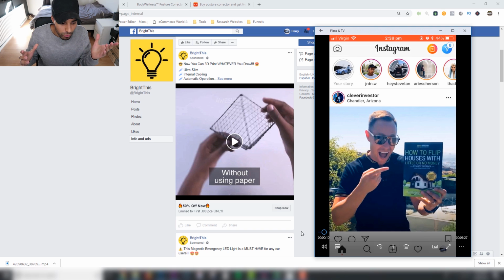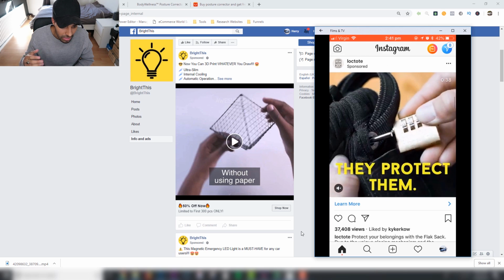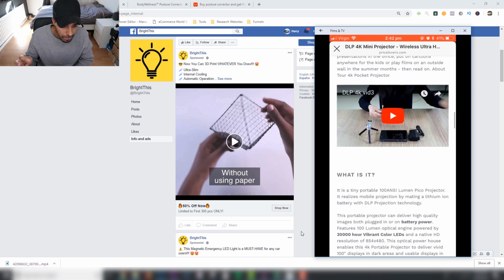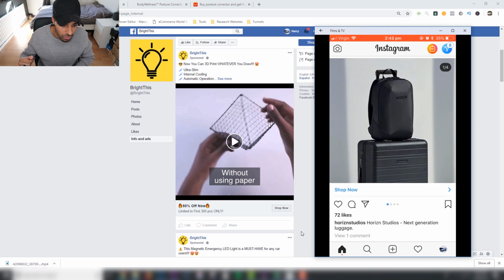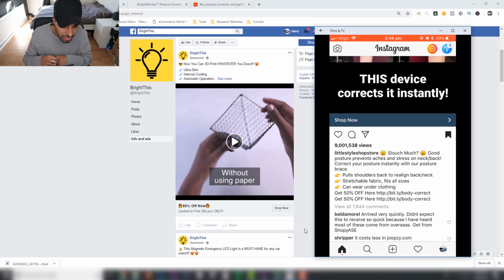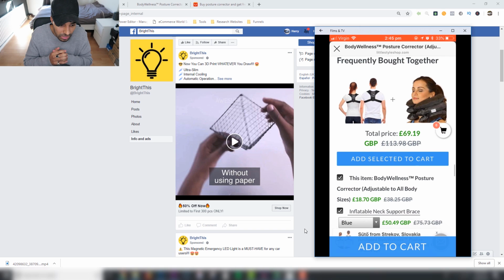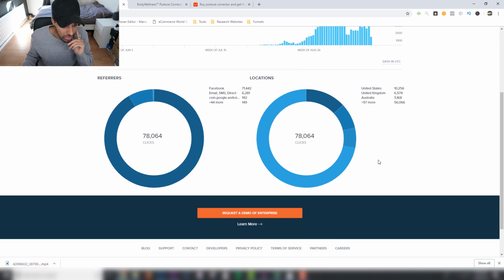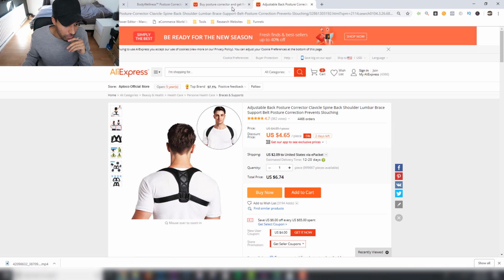Finding 1000/Day WINNING Dropshipping Products On INSTAGRAM - (Shopify Dropshipping)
Let me show you HOW to winning dropshipping products you can sell on your shopify store by using Instagram. Shopify products can be hard to find, BUT Instagram is a goldmine for helping pick items that can bring you shopify sales.